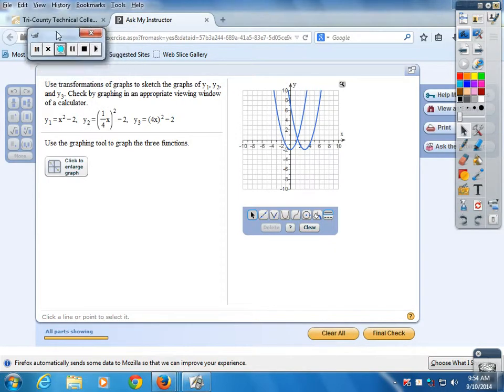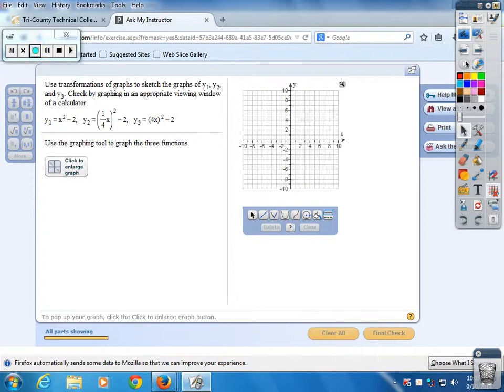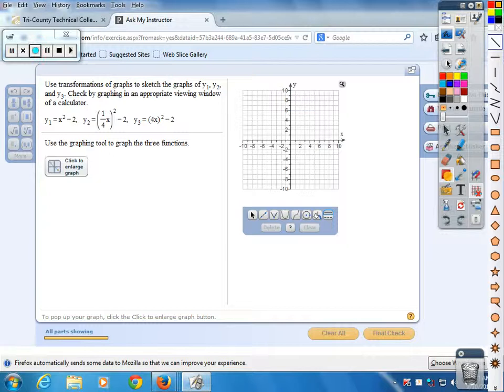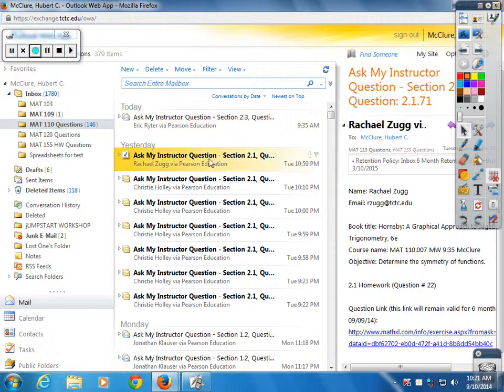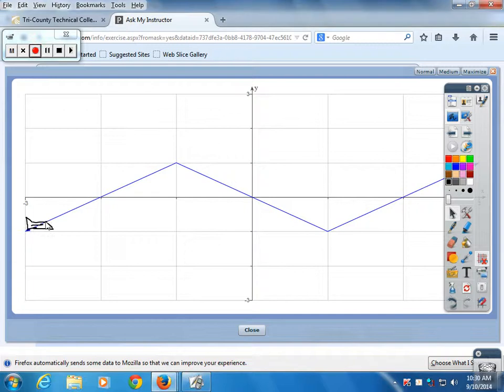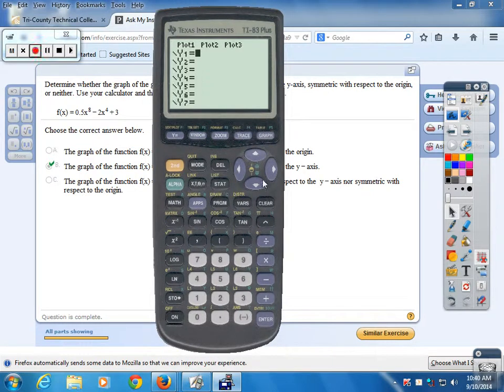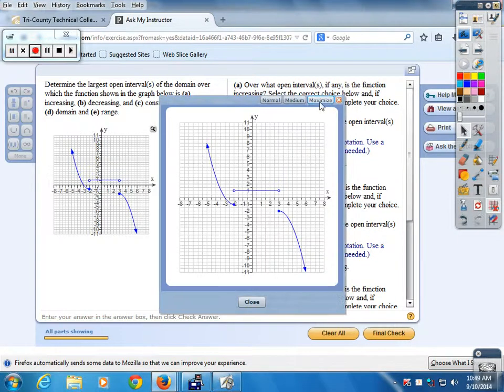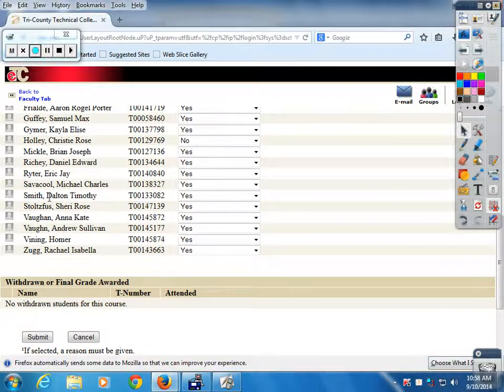MAT 110 91014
2.1 and 2.2 Homework questions!